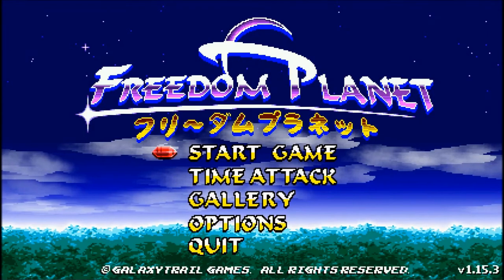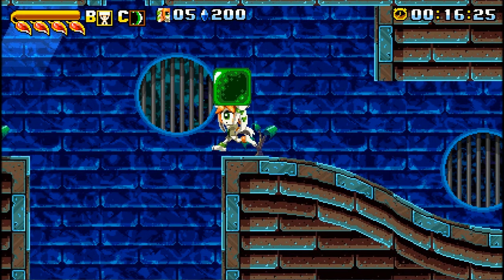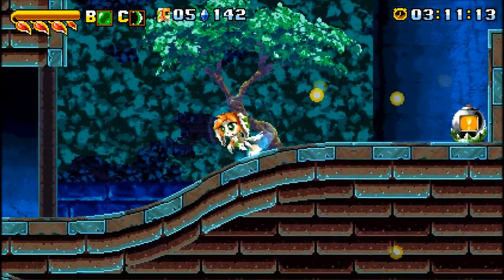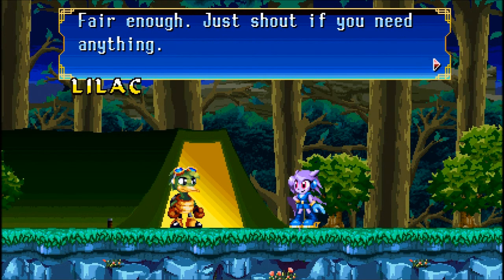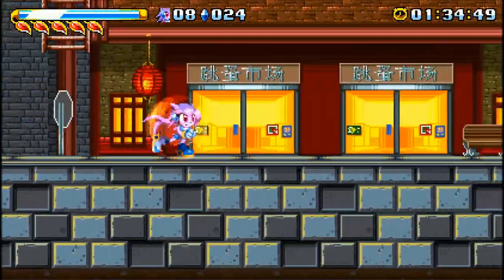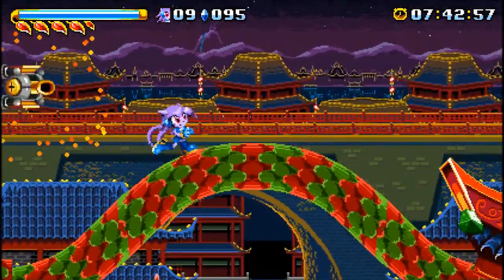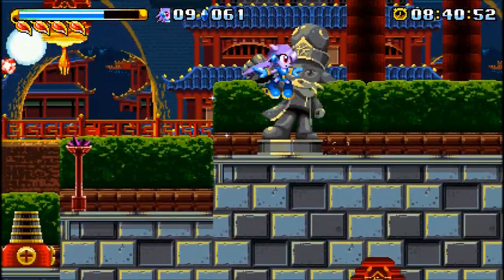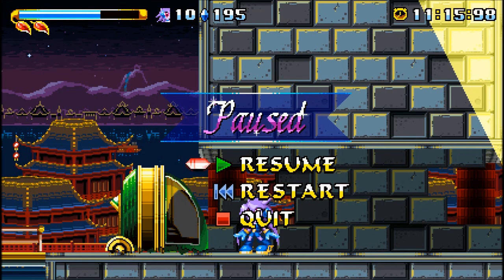IndieView - Freedom Planet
Take a spin with me through the colorful and awesome world of Freedom Planet by Galaxytrail. You play one of three heroes in this over the top action/platformer. Lilac the dragon, Carol the cat girl, and Milla the dog. Lilac and her team must save the kingdom and prevent a great evil from capturing a great power. The girls will use their unique individual powers to fight enemies, explore boards and fight bosses. With charming retro style graphics and a fantastic soundtrack. Freedom Planet makes a lasting impression on a genre that is perhaps bloated. So join me as I give you a sneak peek into the world of Freedom Planet!
Big thanks to the developer/publisher for a chance to play this game!